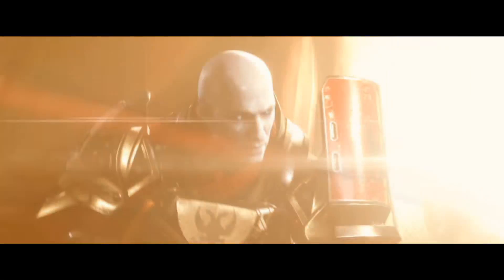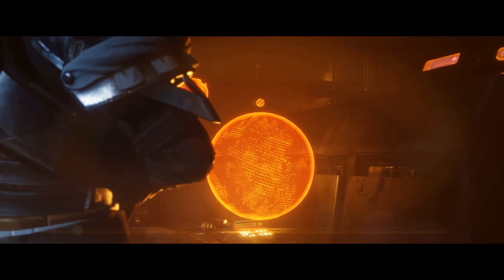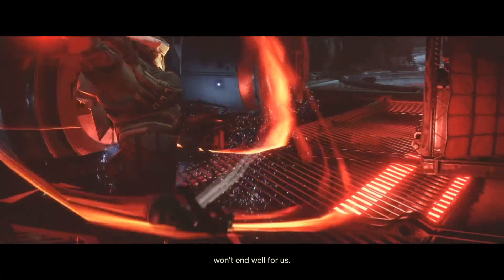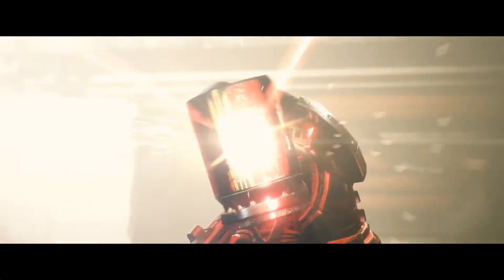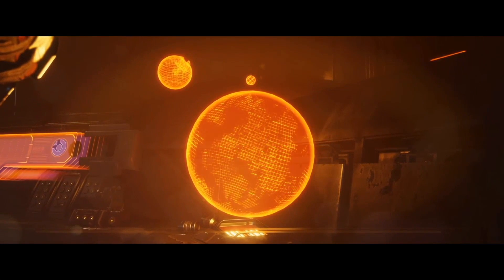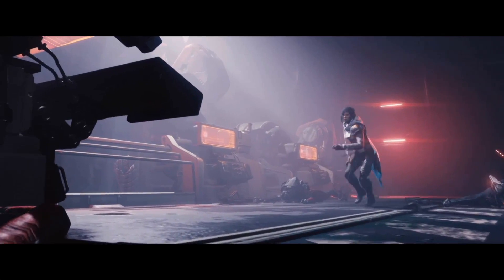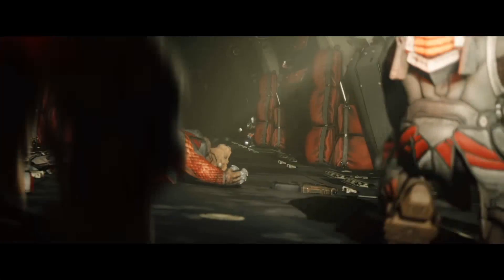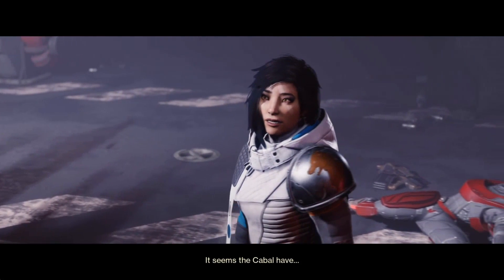Destiny 2 | EASY FLAWLESS GLITCH! How To Get New TRIALS Loot, SECRET DLC Leaks, Instant CHEESE Farm!